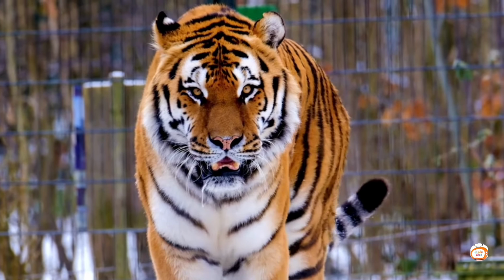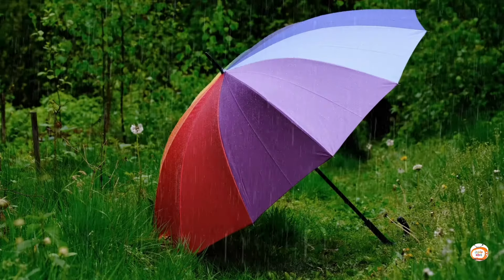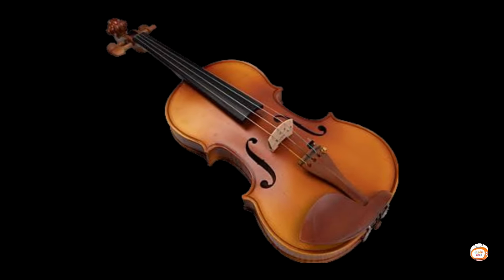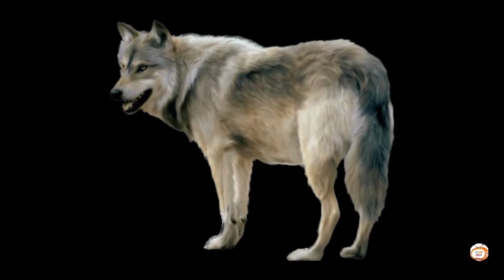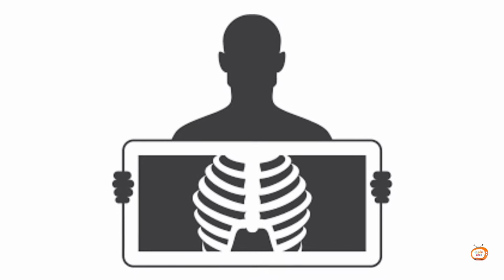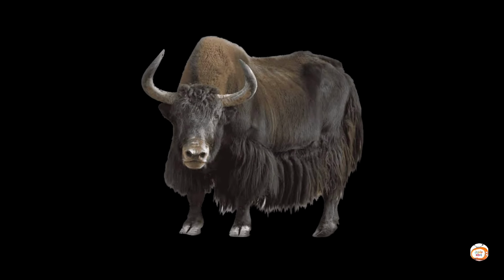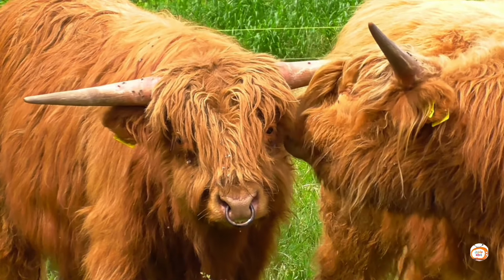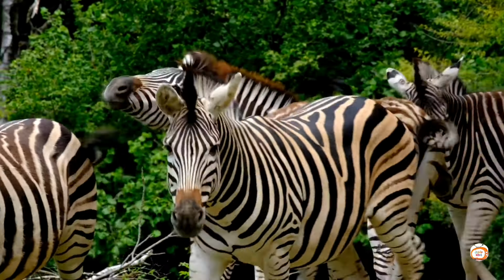Phonics ABC | Fun Alphabet Learning for Kids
Description:
"Discover the world of phonics with our Phonics ABC video! This engaging and educational video helps children learn the alphabet and the sounds each letter makes through vibrant animations and catchy tunes. Perfect for preschoolers and early learners, our Phonics ABC video makes learning the ABCs enjoyable and interactive. Sing along and watch your child develop a love for learning with our fun phonics songs!"